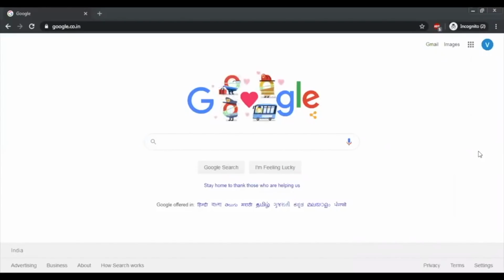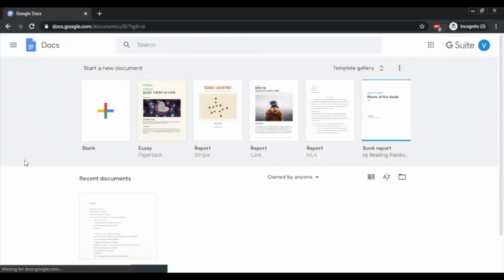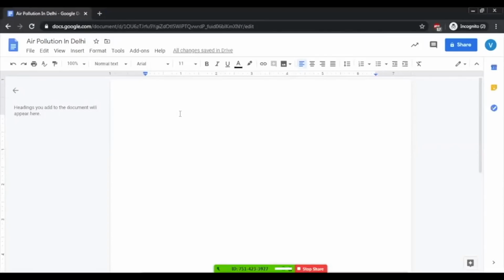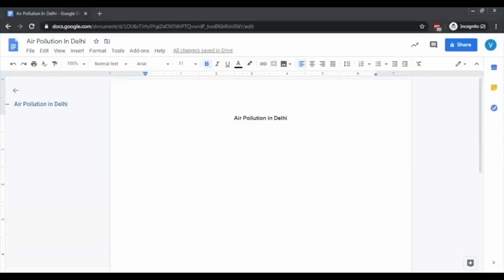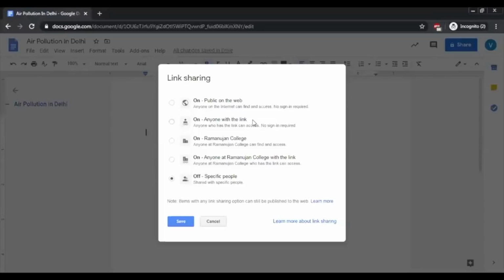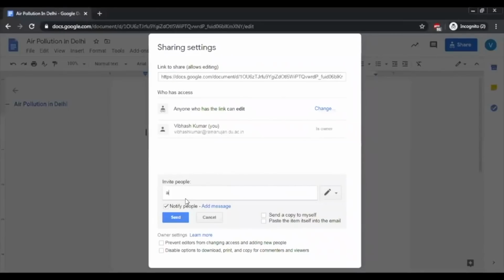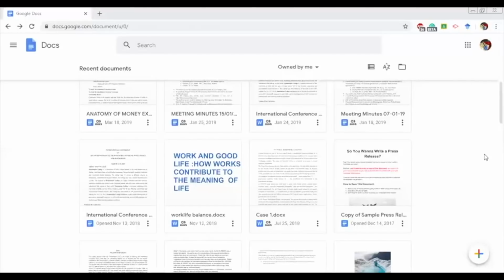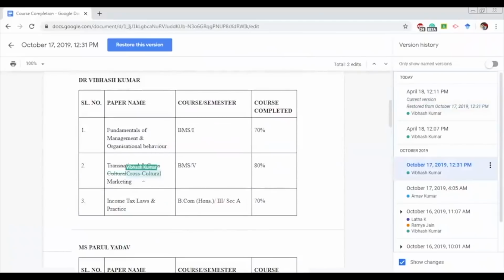GOOGLE DOC 1 (NTS)